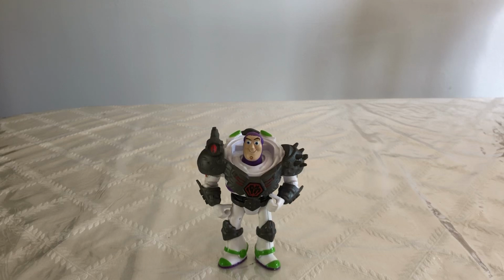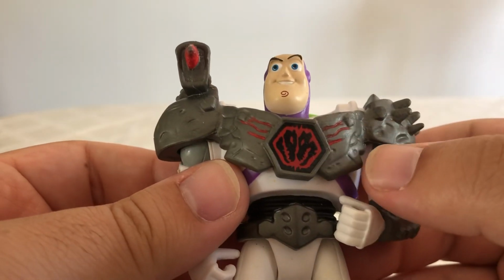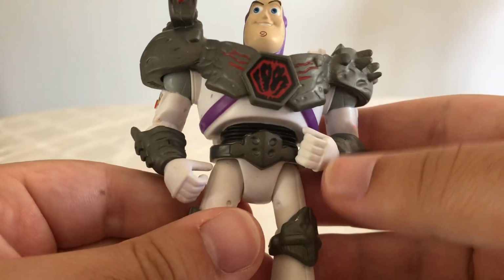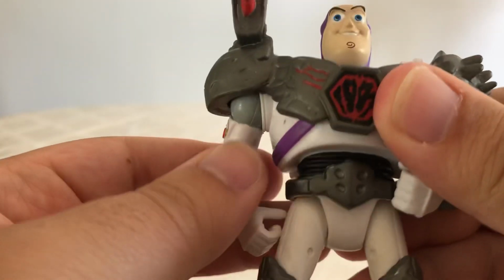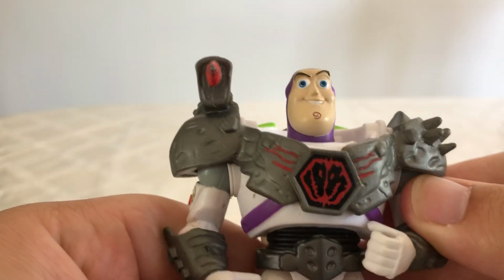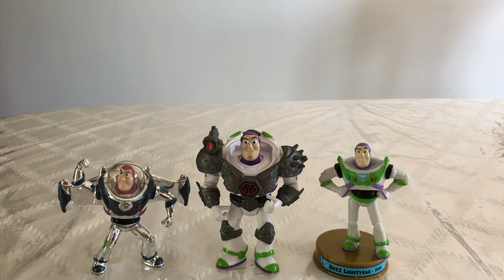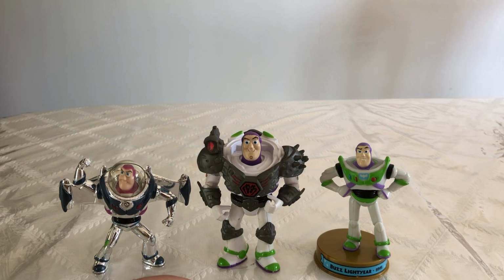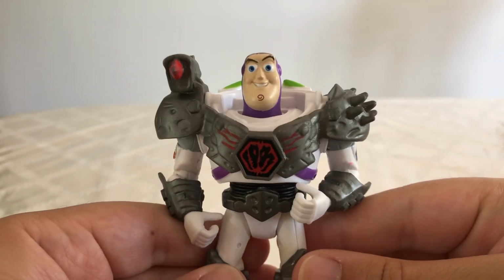Toy Story Battle Armor Buzz Lightyear Action Figure Review